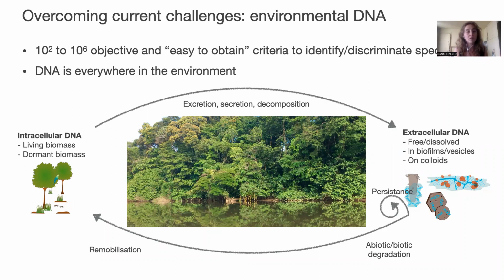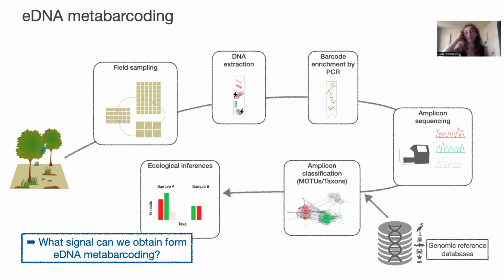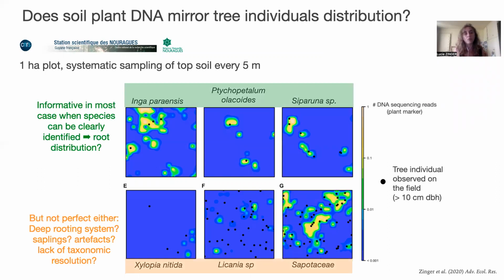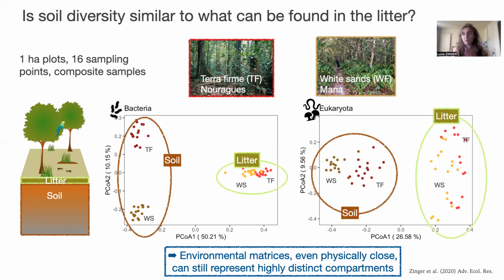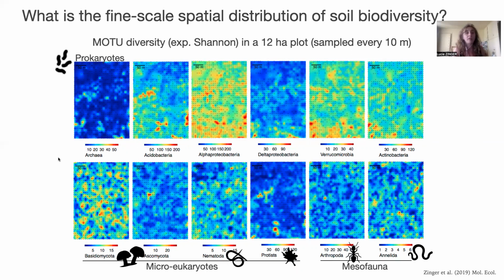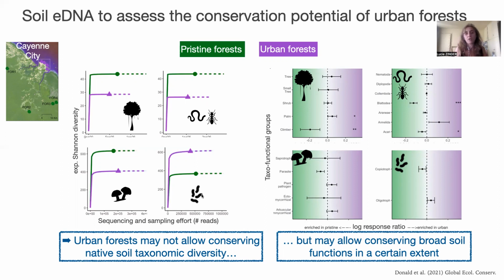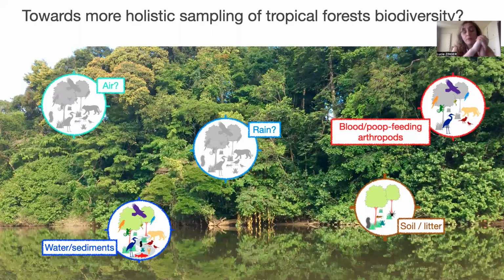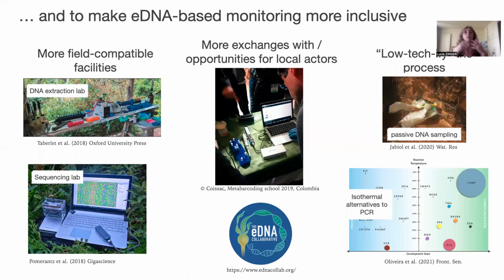Zinger ATBC2022 - Advances and prospects of eDNA in neotropical rainforests